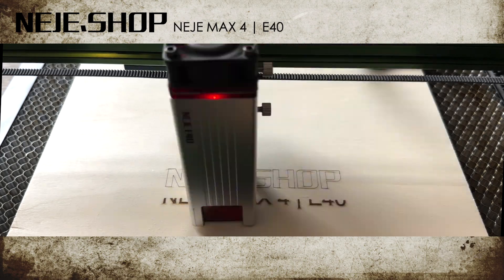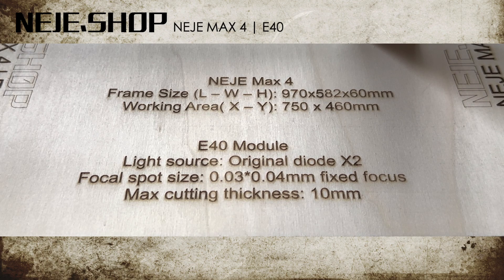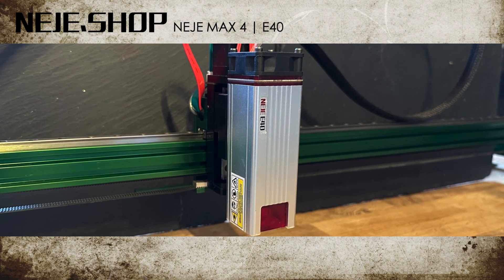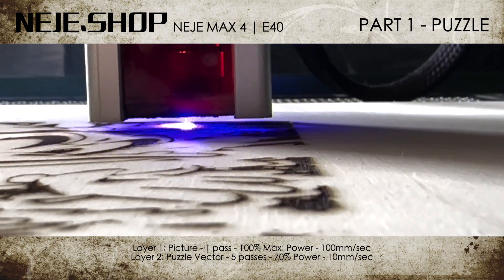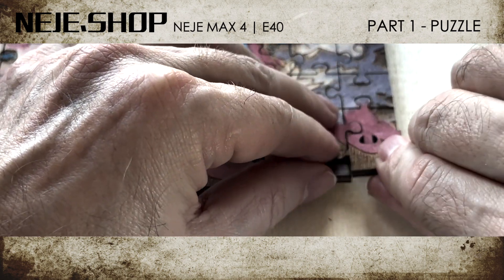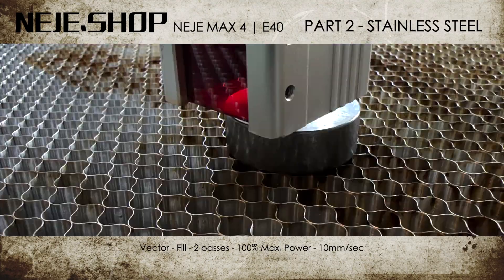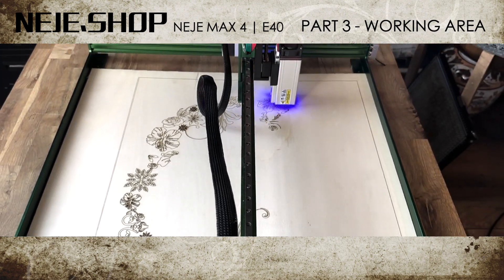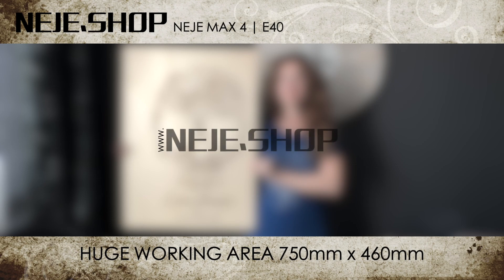Neje Max 4 E40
In this video I show you the Neje Max 4 with the E40 laser module. This laser is suitable for engraving and cutting wood up to 10mm thick.

The video is divided into three parts. In the first part I create a puzzle to test the precision of the laser. In the second part I will try to engrave on stainless steel and in the third part I will use the maximum size of the laser to engrave an image.